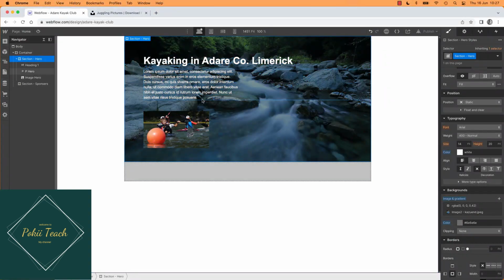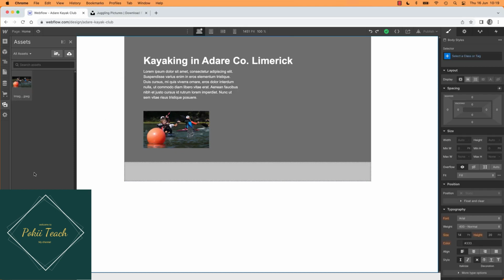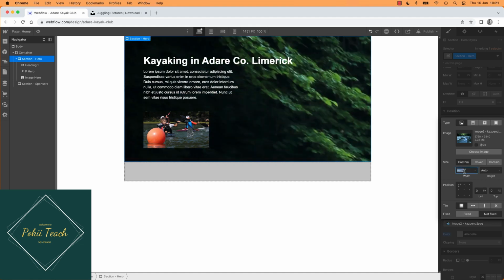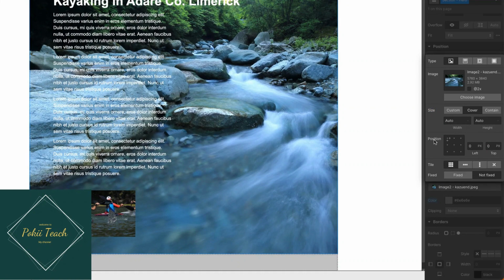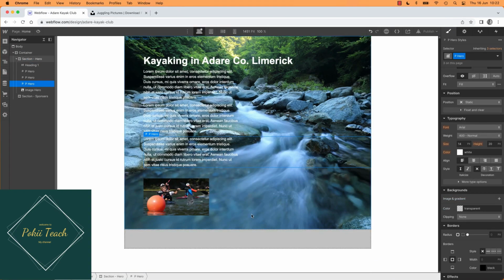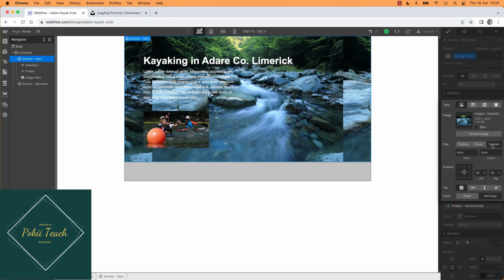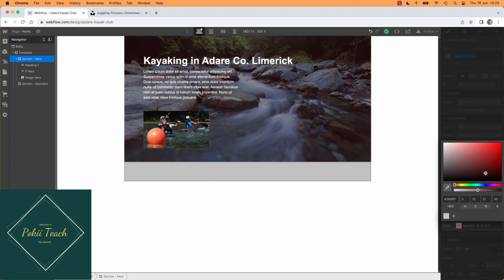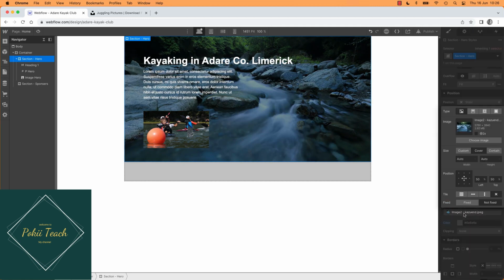Instructions for using webflow - background images and text coating on images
Thank you for coming back to my video